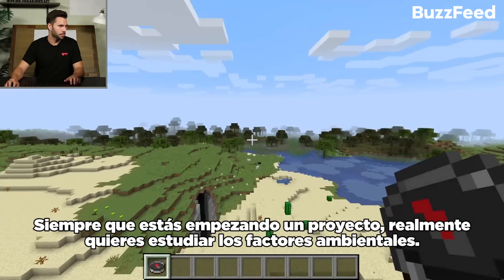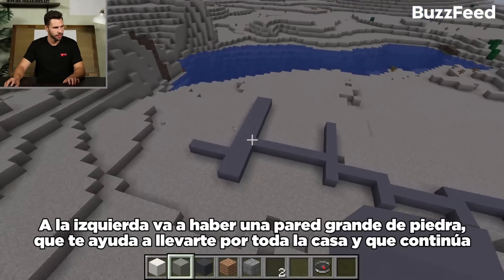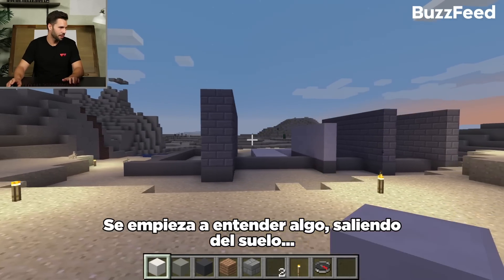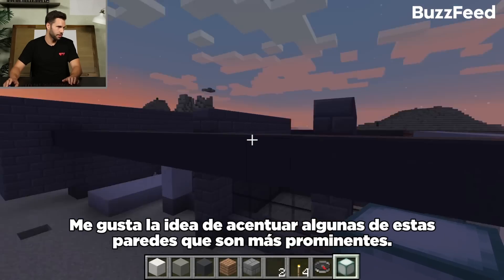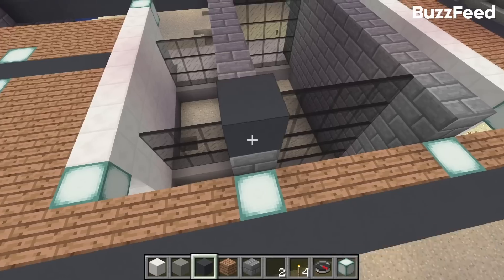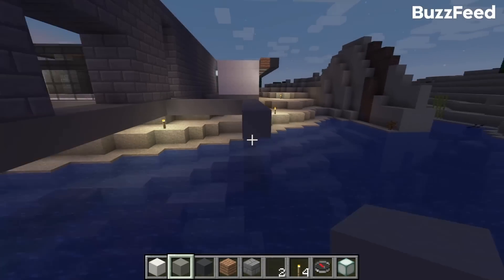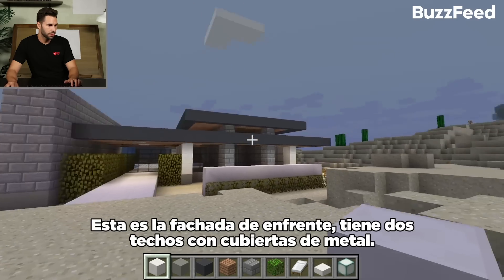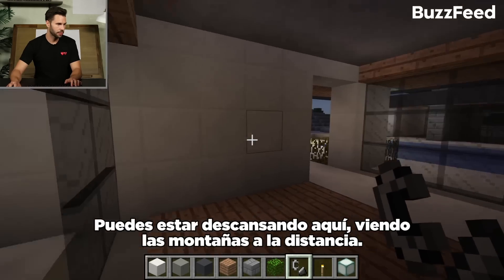Un arquitecto construye una mansión en 'Minecraft' | BuzzFeed Multiplayer en español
En este video vas a poder ver cómo es que un profesional hace una mansión desde cero en 'Minecraft'. Tendrá que poner desde el piso, hasta ¿varias chimeneas? Descubre cómo es que él haría la casa de sus sueños.

*Este video fue grabado antes de que se anunciaran las medidas de aislamiento social. Todos los empleados de BuzzFeed están practicando distanciamiento social desde su casa. Alentamos a todos a hacer lo mismo.*